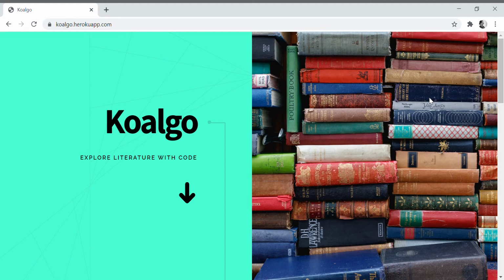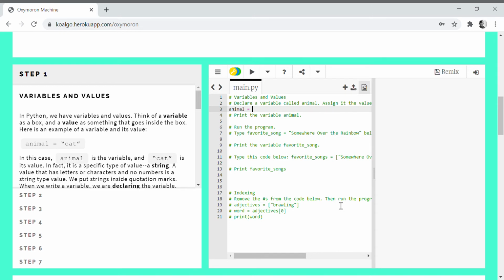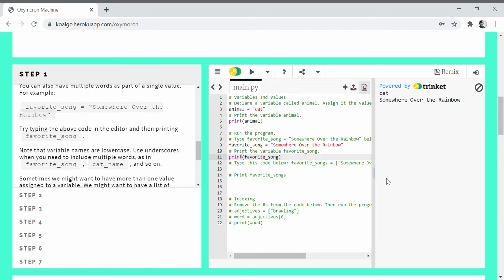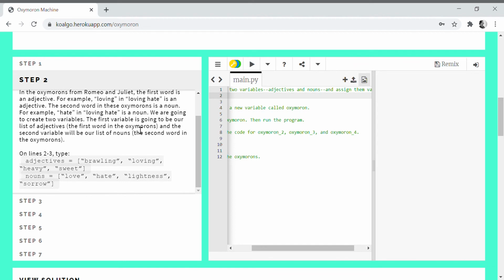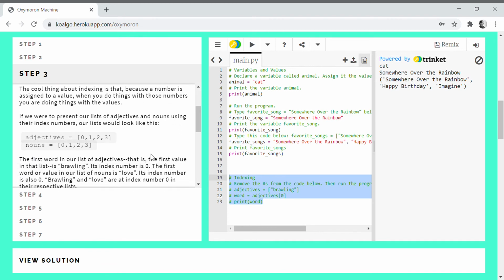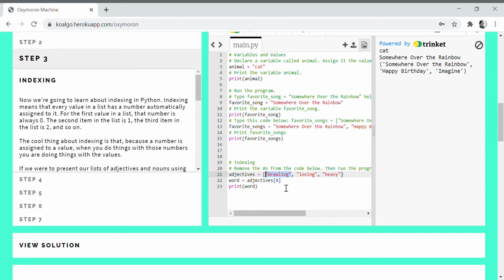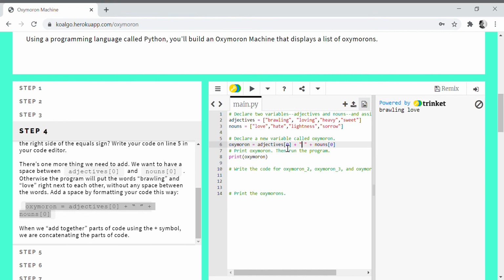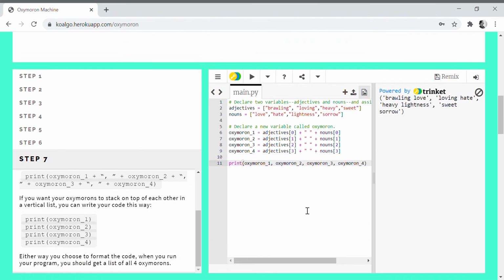How to Teach Coding in English Class: Oxymoron Machine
Teach students about oxymorons using this Python coding project on Koalgo! Students dissect four Shakespearean oxymorons and then put them back together using variables, values, and zero-based indexing.

Koalgo's mission is to encourage students to play with language using code. In Korean "keompyuteo kodeu" means "computer code" and "algo sip-eohaneun" means "inquisitive". Put together parts of these Korean words and you have Koalgo—an example of the innovation you get when curiosity and computer science intersect.